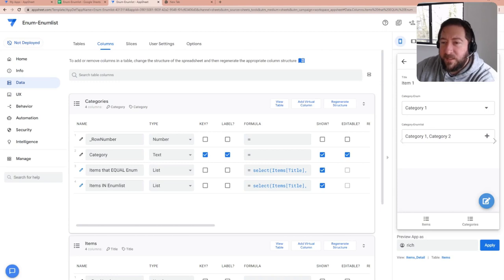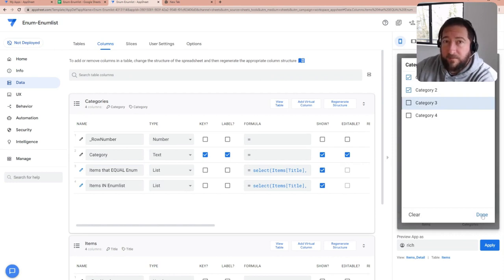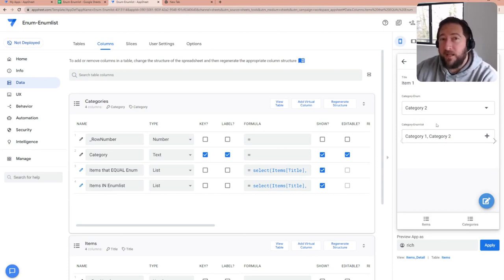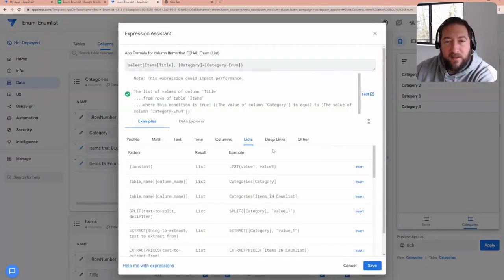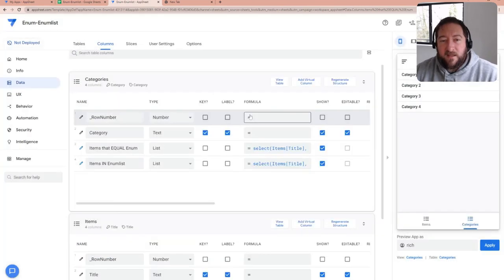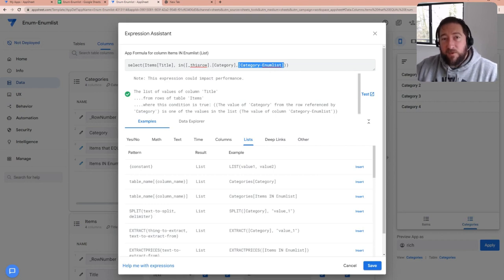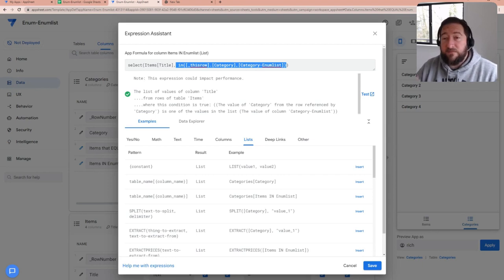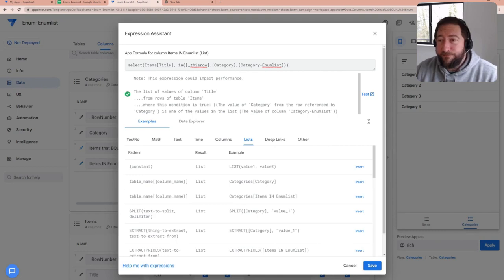Quick Tip Friday - Add a List of Values to a Column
Enum and Enumlist are different in how AppSheet interprets the data. Enum fields store single values where Enumlist is treated as a LIST of comma separated values in your app. As a result there is a difference in how you reference/compare values in an Enumlist vs an Enum field.

Note that is also possible to add and remove elements from an Enumlist by adding and subtracting another list. For example:
[existing_enum_list] + LIST("TEXT") to add an item
[existing_enum_list] - LIST("TEXT") to remove an item